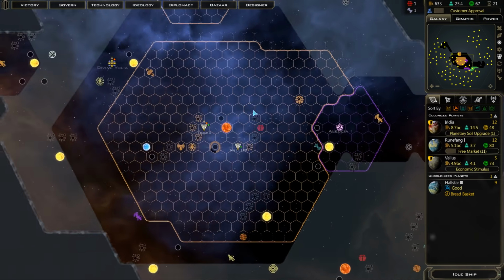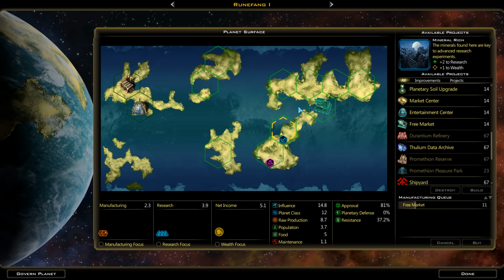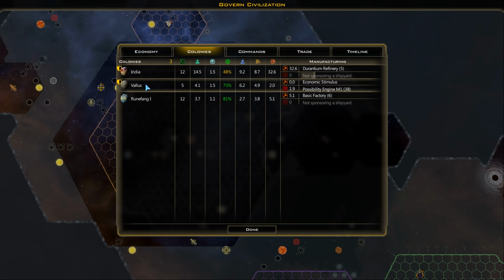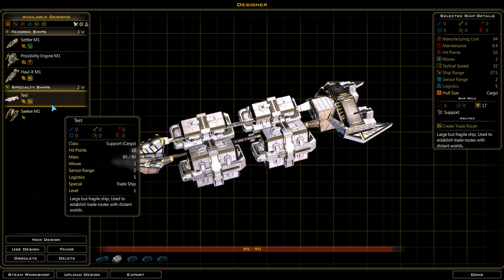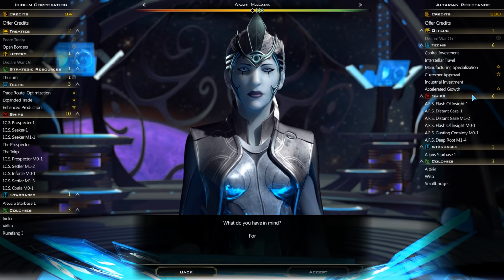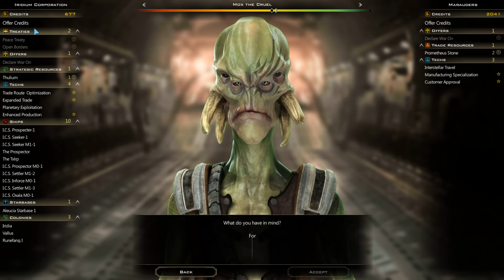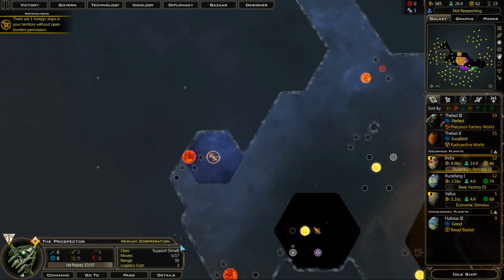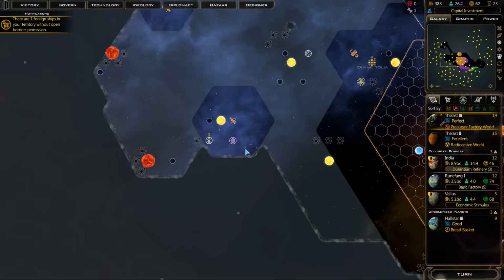Let's Play Galactic Civilizations 3 The Iridium Corporation 5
Let's play Galactic Civilizations 3!  It has been ~16 months since I last played this title.  Let's see how it feels after a few dlcs, patches, and also how it compares to Stellaris.